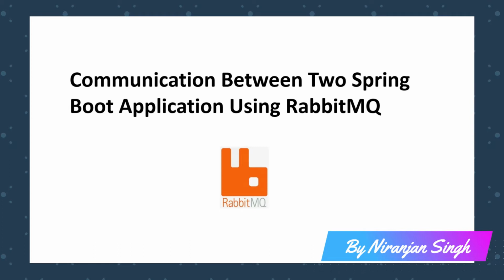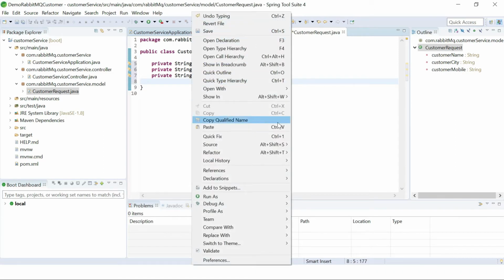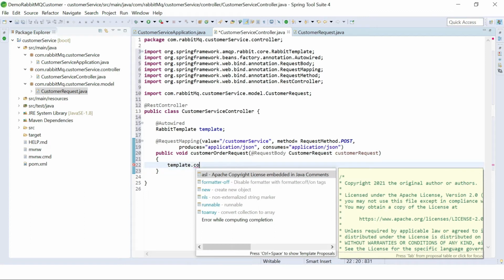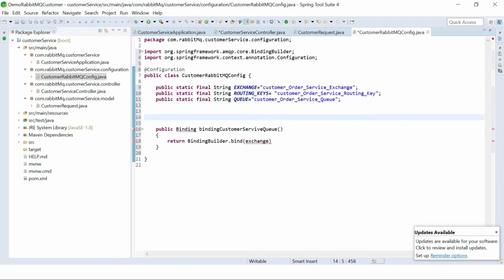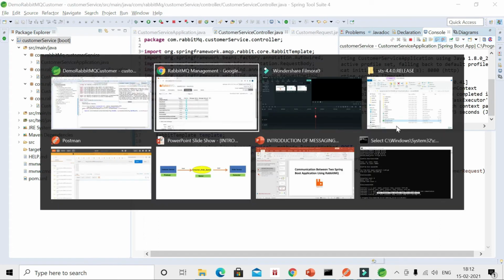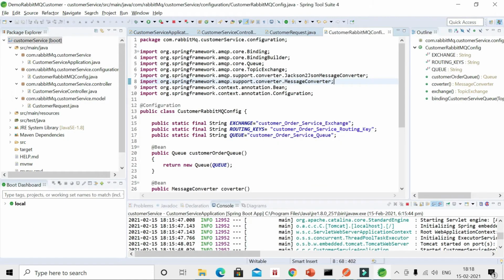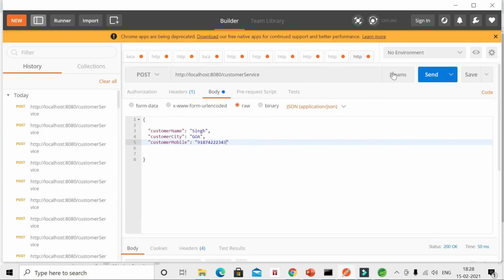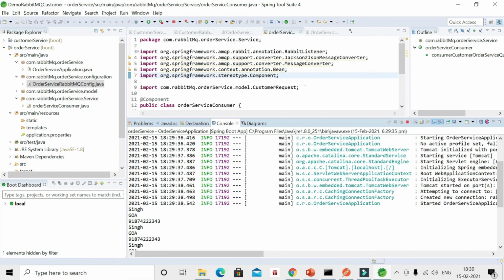Communication between Two Microservices using RabbitMQ | How to configure RabbitMQ PART-4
We are making series of Messaging Queue,This is Part-4 where I explained how to communicate between two microservices using RabbitMQ  .